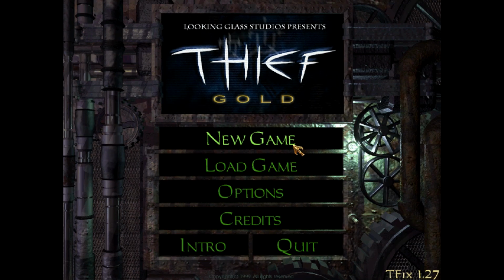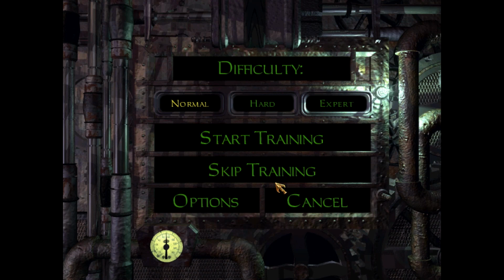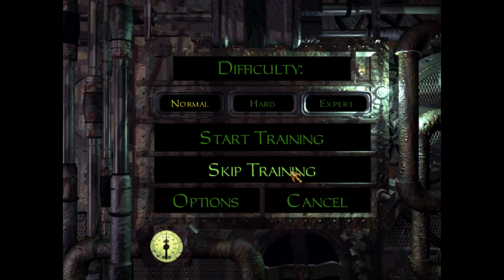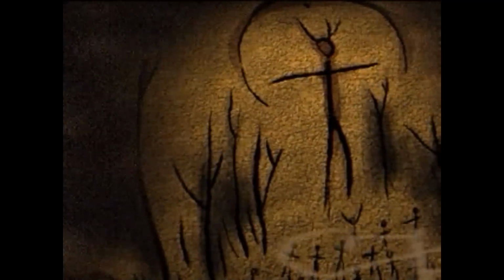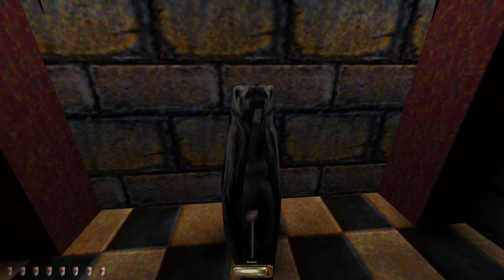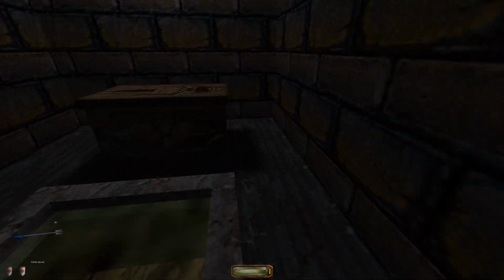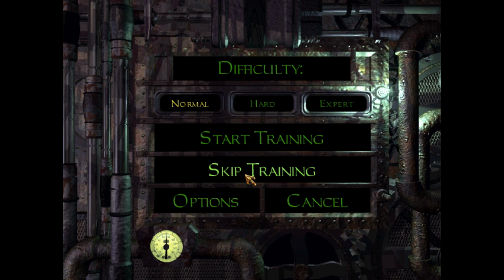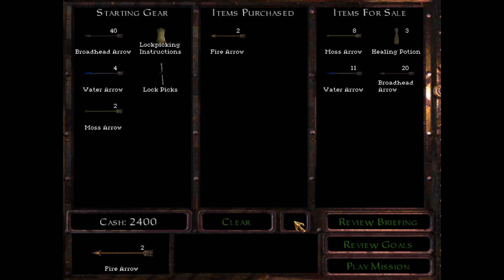Thief EP4: Josh vs. Gravity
The outcome is predictable.

We've got a Discord now! Come hang out